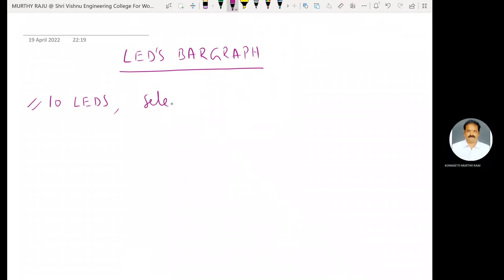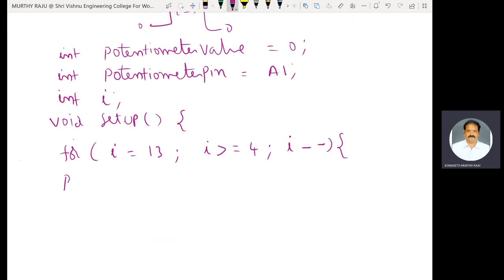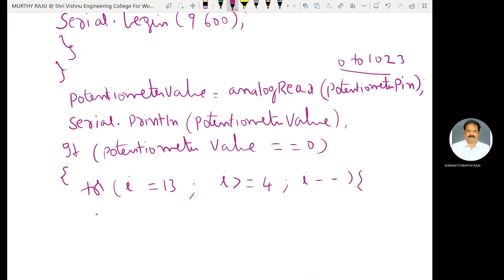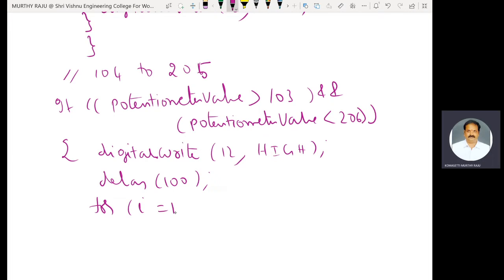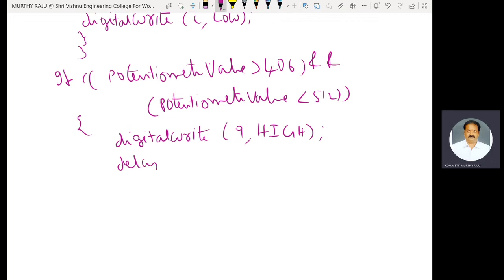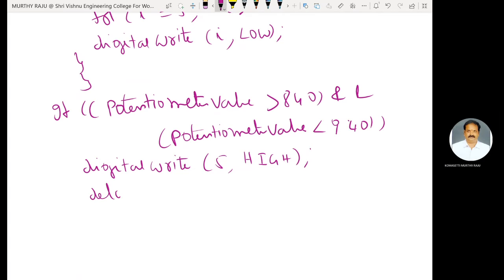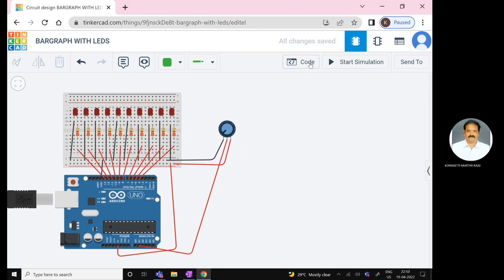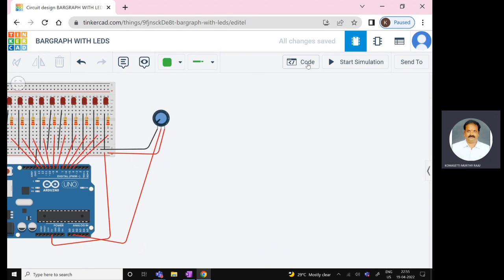LED BARGRAPH USING ARDUNIO----IOT LAB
CODE EXPLANATION
SKETCH RELATED TO 10LEDS
DEMONSTRATION USING TINKERCAD